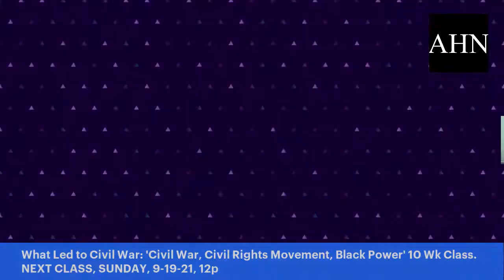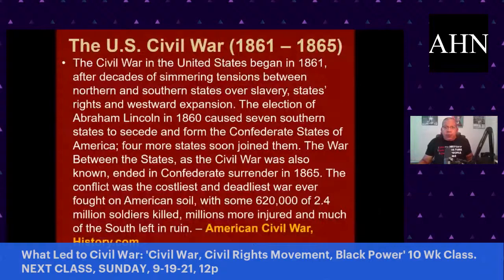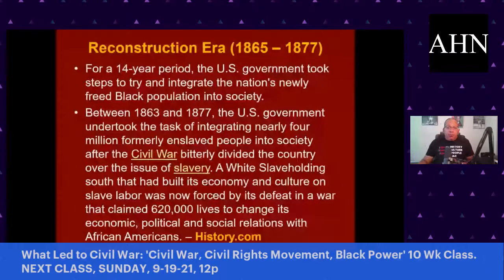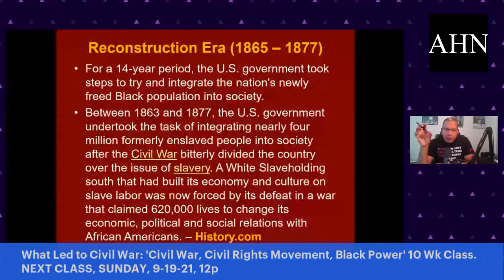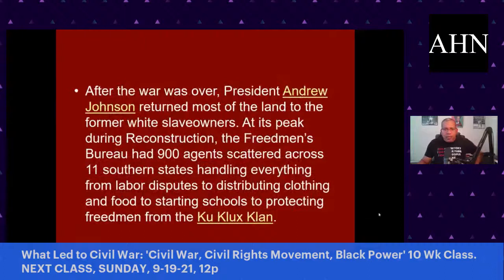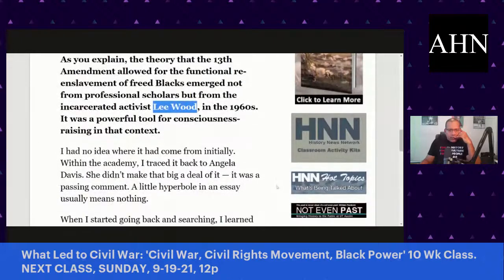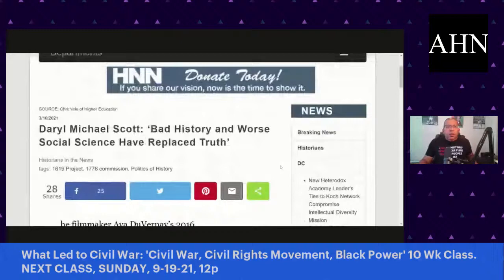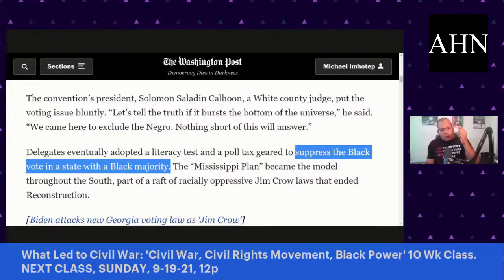What Led to Civil War: 'Civil War, Civil Rights Movement, Black Power'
(CLASS PREVIEW) What Led to the US Civil War: Class #1 Recap of 'From The Civil War To The Civil Rights Movement and Black Power 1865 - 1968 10 Week Online Course.  NEXT CLASS SUNDAY,  9-19-21, 12pm EST

Next Class Sun. 9-19-21, 12pm EST (Special Day), 'From The Civil War to The Civil Rights Movement & Black Power 1865 – 1968' 10 Week Online Course with Michael Imhotep, host of The African History Network Show?  ON SALE $70 (Until Sun. Sept. 19th). WATCH HOURS OF BONUS CONTENT ON DEMAND NOW!!!

This is an interactive class taught by Michael Imhotep. You will be able to ask questions with the live text chat. There are many teaching tools used including a Power Point presentation, video clips, book references, articles, etc.

This class will analyze U.S. History primarily from the African American perspective beginning in 1865 with '40 Acres and a Mule', the end of the Civil War and the 13th Amendment.  We'll look at The Reconstruction Era (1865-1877), The Red Summer of 1919, The Jim Crow Era, World War I, The Great Migration, World II, The Civil Rights Movement and the Black Power Movement to get a better understanding of how we got to where we are now and where do we go from here.  Unfortunately, some of this history is repeating itself.